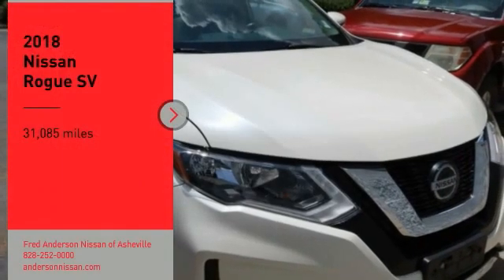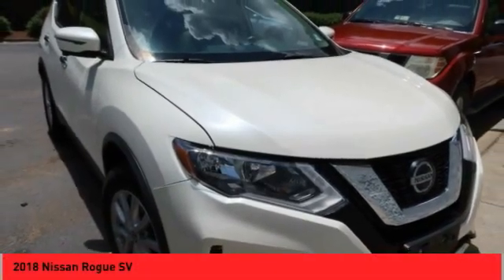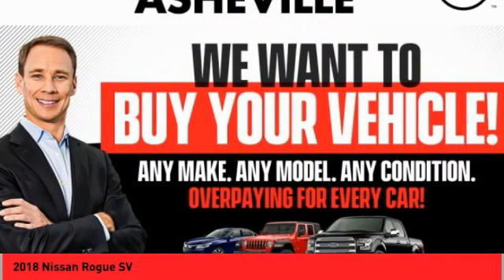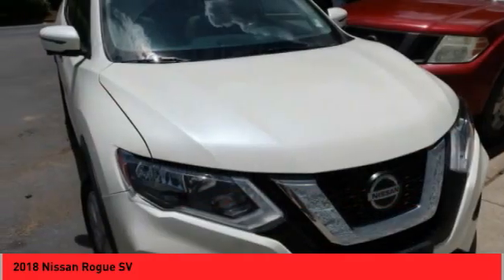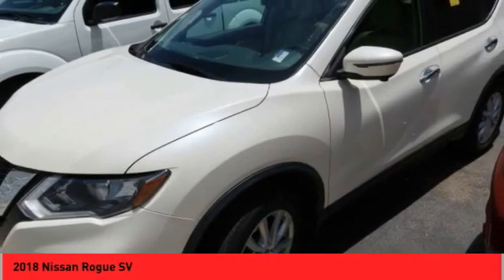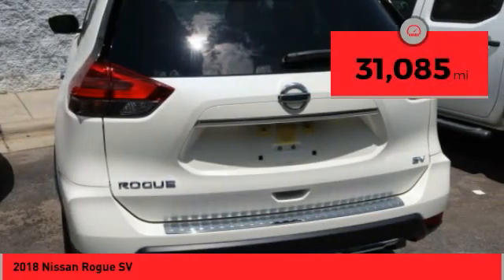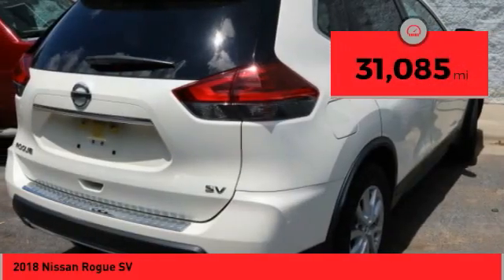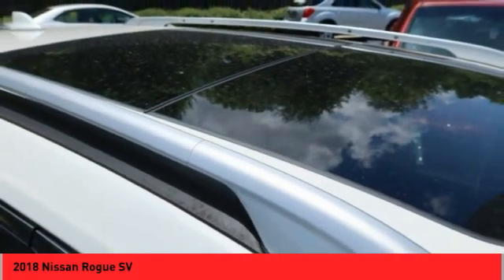2018 Nissan Rogue Asheville NC MW230677A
2018 Nissan Rogue SV

Recent Arrival! CARFAX One-Owner. Clean CARFAX. 2018 Nissan Rogue SV Pearl White **Available at Fred Anderson Nissan of Asheville. Call us today at **, *Still Under Factory Warranty**, * FREE OIL CHANGES!, LOCALLY OWNED AND SERVICED!, FULLY SERVICED!, TWO KEYS!, Navigation, Sunroof, Aux Audio Input, Alloy Wheels, Power Driver Seat, Bluetooth, Android Auto, Apple Carplay, Keyless Entry, Back Up Camera, Heated Leather-Wrapped Steering Wheel, Intelligent Aroundview Monitor (I-AVM), Intelligent Cruise Control, Memory Driver Seat & Outside Mirrors, Power Panoramic Moonroof, Radio: AM/FM/CD/AUX NissanConnect w/Navigation, Sun & Sound Touring Package.FWD CVT with Xtronic 2.5L I4 DOHC 16V 26/33 City/Highway MPG Odometer is 7029 miles below market average!Awards: * 2018 KBB.com 10 Best SUVs Under $25,000Qualifying Non-Certified Used Nissans bought here and serviced at a FAMILY STORE receive our FULL ANDERSON FAMILY PLAN at NO COST to YOU! Our full family plan includes: 3-Day Vehicle Exchange*Lifetime Oil Changes*Lifetime Service Loaners (with $300+ Service)*Lifetime Car Washes(with Service)*MUCH MORE! (Value exceeds $1,000 in first years of ownership) Call us at , go or visit us at Fred Anderson Nissan of Asheville - 629 Brevard Rd Asheville, NC 28806 to learn more! Our # 1 goal is to help you find the vehicle you love at a price you can afford wrapped in a deal you don't want to walk away from. All prices exclude tax, tag, license, title, and registration for your state; NC inspection (up to $30 on used vehicles), dealer-installed tint ($299), and admin ($649) fees. All vehicle internet pricing is subject to change and requires standard financing through NMAC. From time to time in the transfer of data on the internet there are errors, the dealer is not responsible for errors in advertised price. See dealer for complete details.Welcome to Fred Anderson Nissan of Asheville - We're so happy you're here! Whether you stopped by